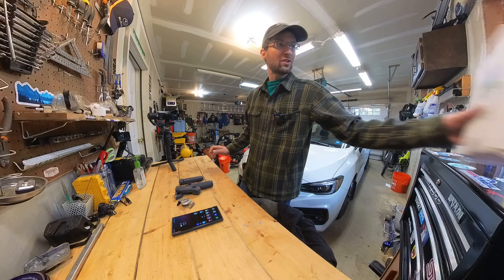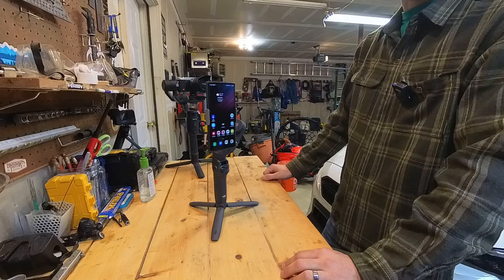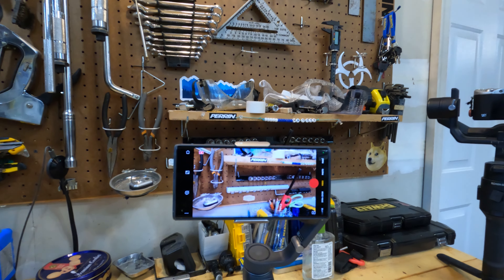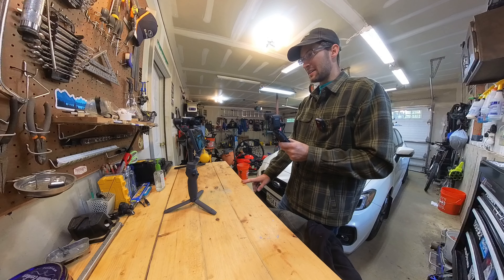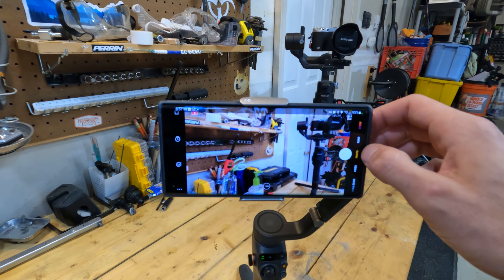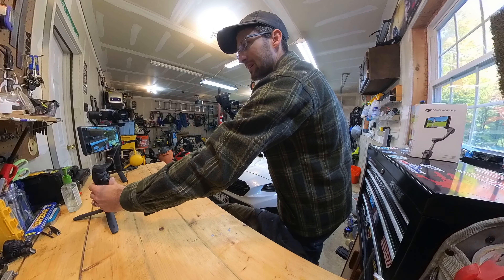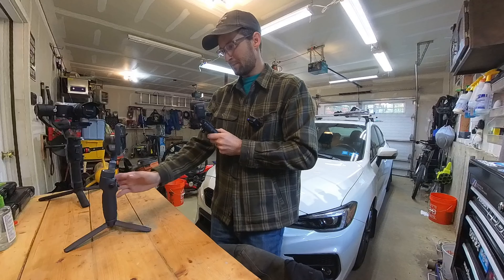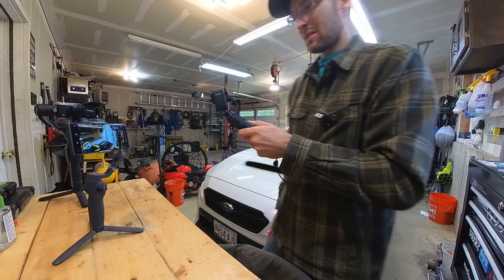DJI Osmo Mobile 6 OM6 Android Compatibility - Galaxy S22 Ultra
Is the DJI Osmo Mobile ( OM6) Gimbal Compatible with the Android running Samsung Galaxy S22 Ultra?  All of the release day videos on this gimbal were using the latest iphone, so I ordered this not fully knowing what to expect for compatibility.    In this video I dive into compatibility with the S22 Ultra - fitment, active track, camera support and more.

Filmed on Insta360 X3
GoPro Hero 10
Rode Wireless GO

OM6 Gimbal

License ID: dERQp3l96n2